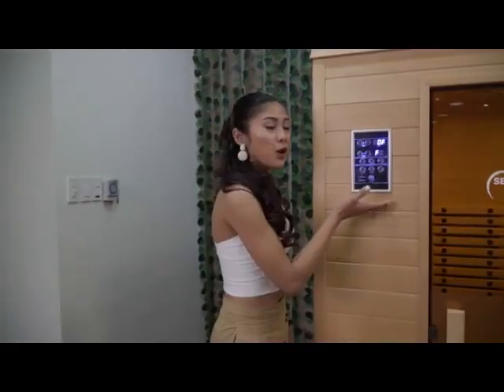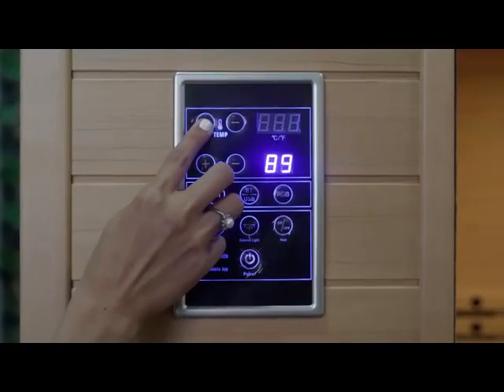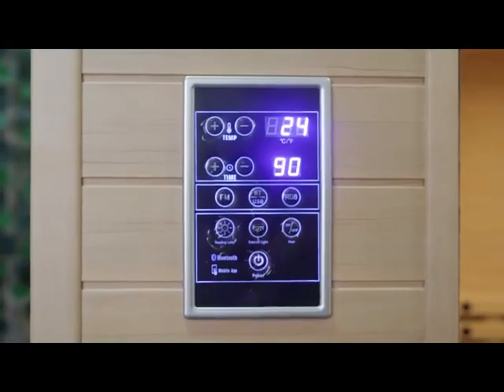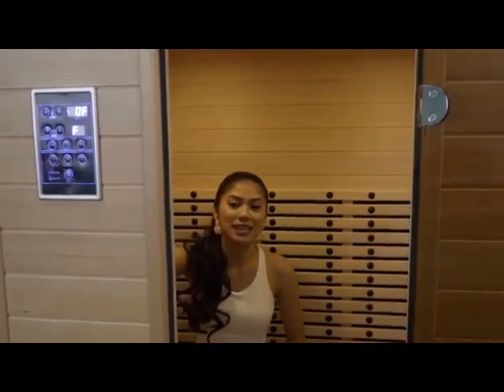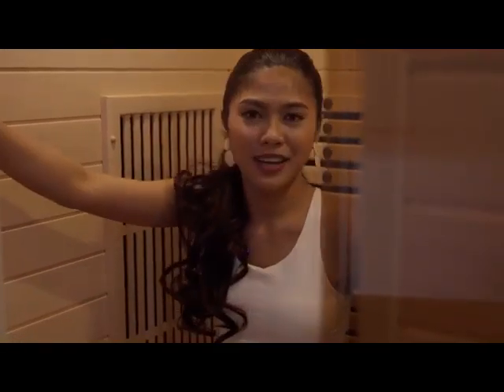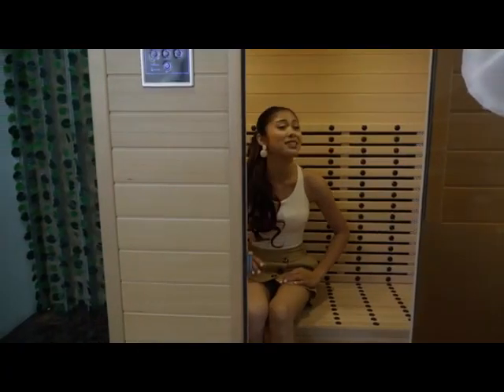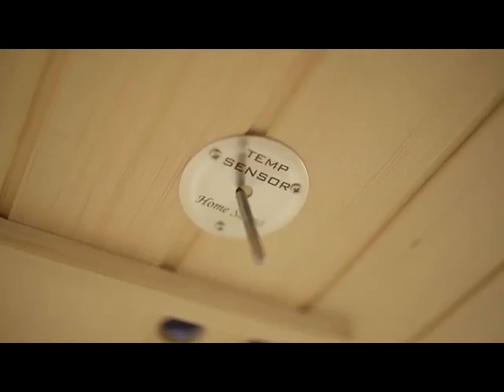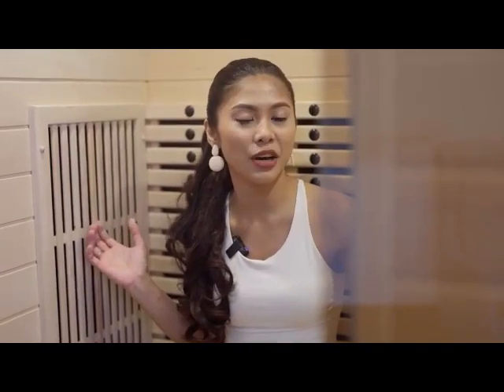ULTRA SAUNA WITH TORMALINE GEMSTONE❤️